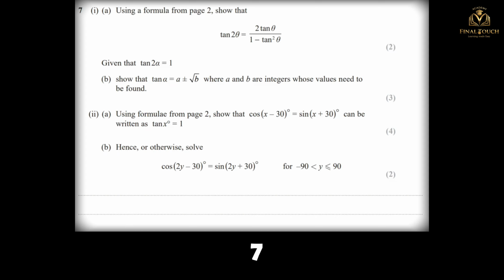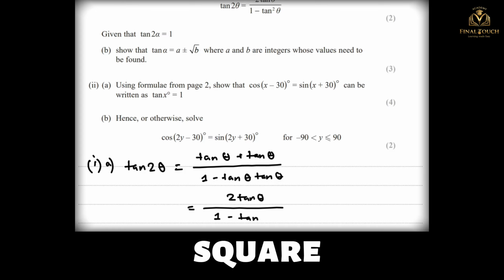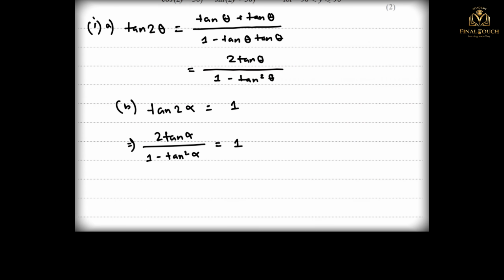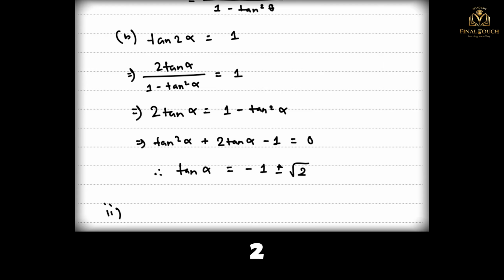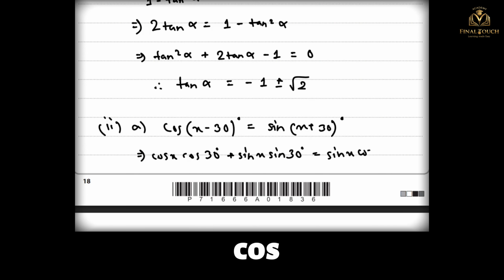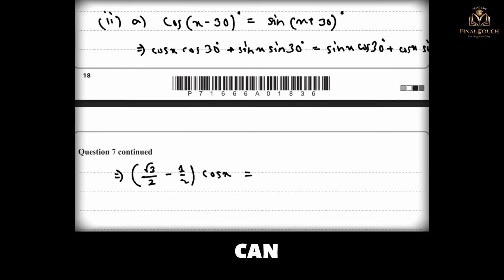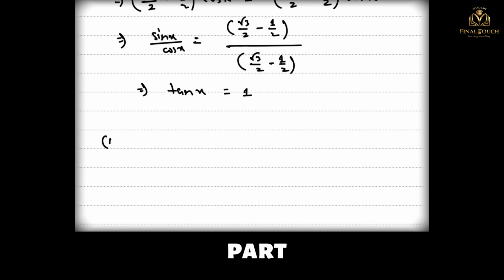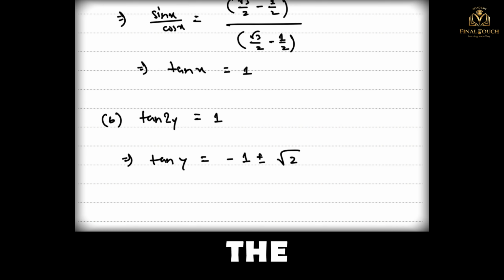Edexcel IGCSE Further Pure Maths (4PM1/02) | May/June 2022 | Q7 Trigonometric Solutions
📐 Pearson Edexcel IGCSE Further Pure Mathematics
📄 Paper Reference: (4PM1/02)
🧠 May/June 2022 Examination – Question 7 Solution

In this video, we break down Q7 from the May/June 2022 Paper 2 completely step-by-step so you can master double-angle trigonometric identities, quadratic equations in trig, and compound angle expansions to secure those 11 crucial marks.

Inside this targeted walkthrough:
Double-Angle Proof: How to confidently derive the identity using the standard formula page layouts.
Exact Value Trigonometry: A foolproof guide to transforming a double-angle equation into a quadratic and solving in exact surd form.
Avoiding Pitfalls: Learn how to accurately manage negative angle quadrants and ensure you find every single valid root within the given domain.

Don't let tricky trigonometry questions drop your grade from a 9 to an 8.

💡 Learn smarter with Final Touch Academy!
🔔 Follow for more step-by-step past paper breakdowns and top-tier exam strategies!